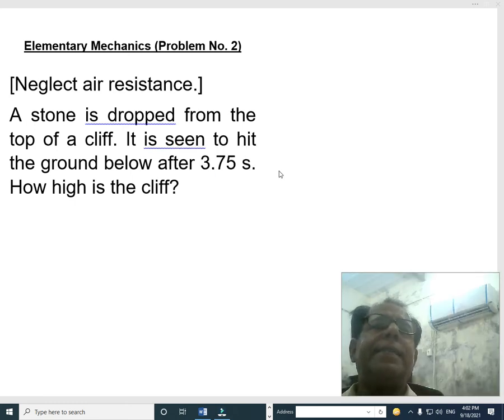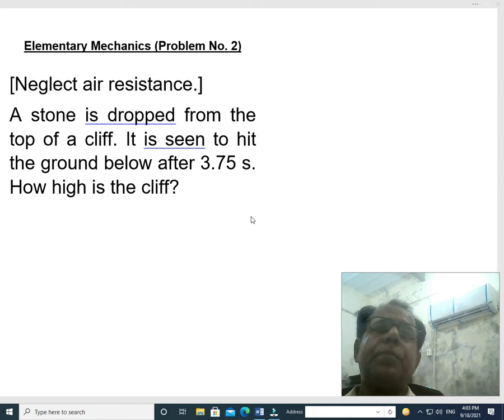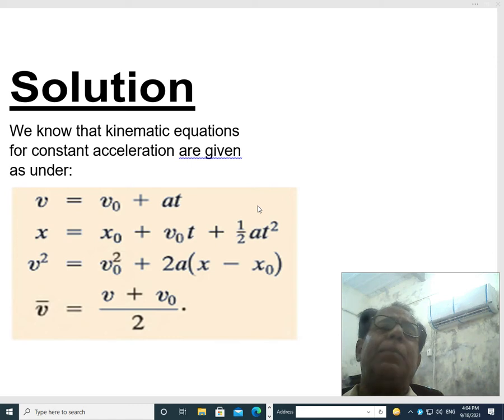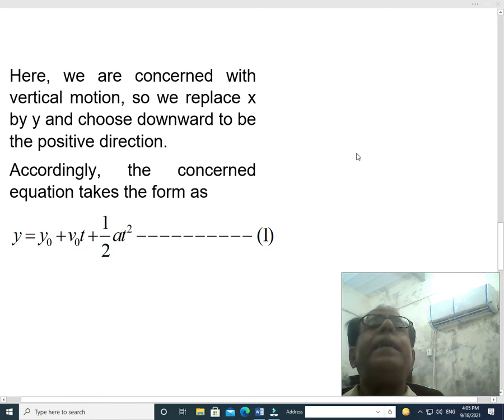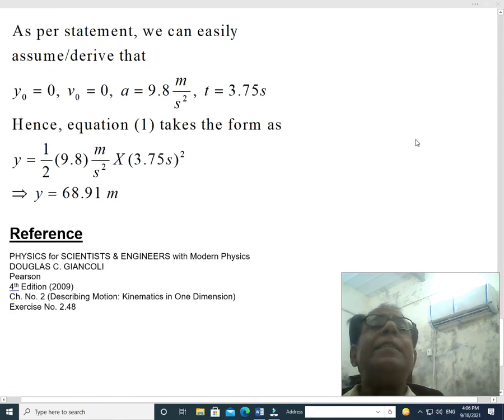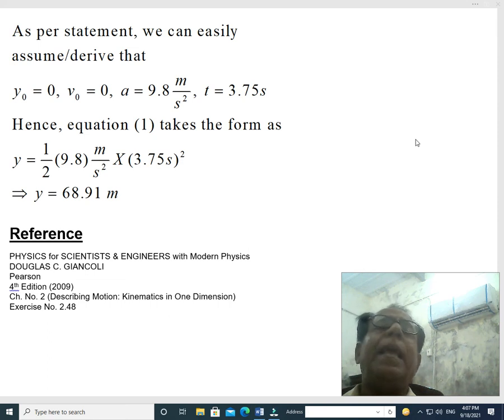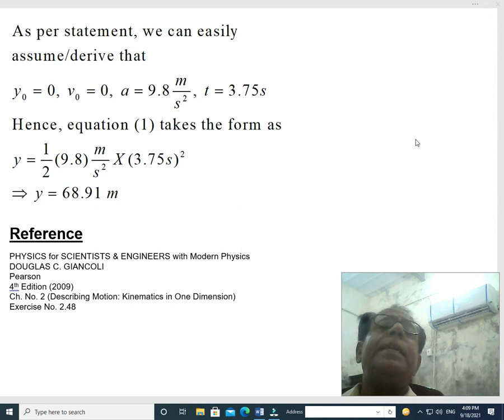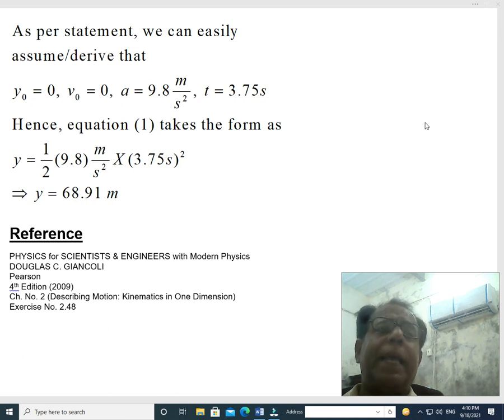MECHANICS Problem No. 77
[Neglect air resistance.]
A stone is dropped from the top of a cliff. It is seen to hit the ground below after 3.75 s. How high is the cliff?